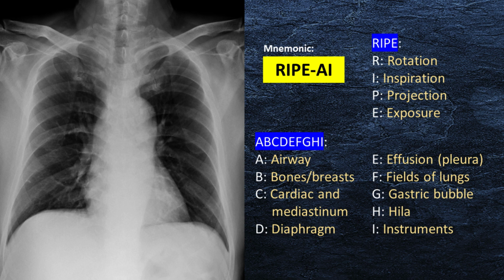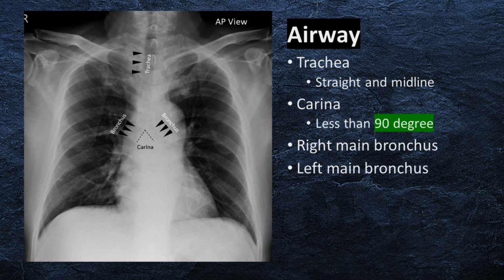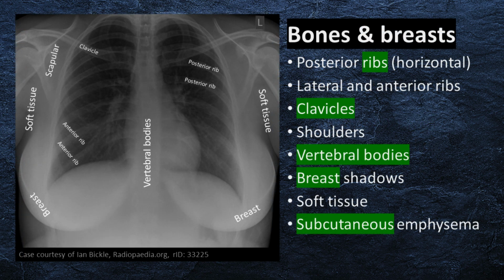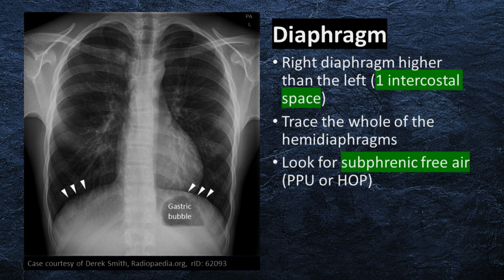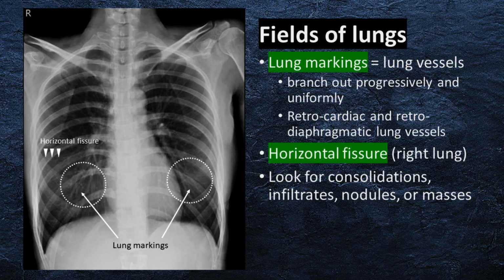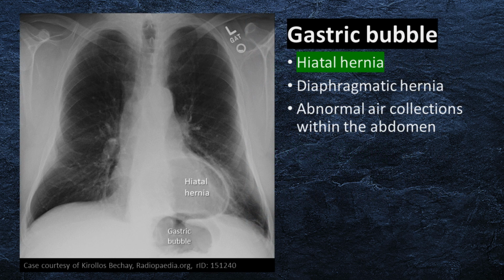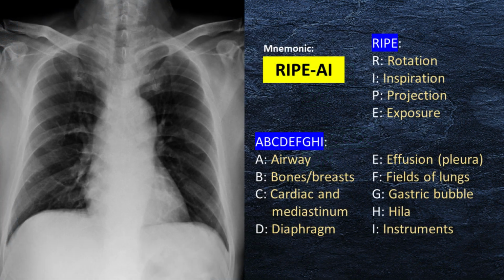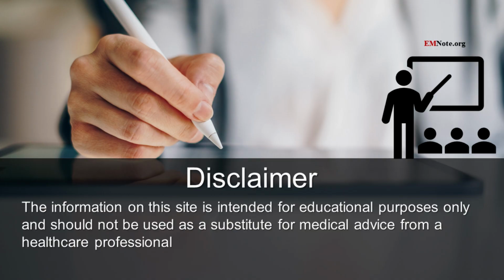How to read chest X rays (RIPE-AI)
The mnemonic "RIPE-AI" provides a systematic approach to interpreting chest X-rays.
“RIPE” is a mnemonic used to assess image quality, where R: Rotation, I: Inspiration, P: Projection, and E: Exposure.
“AI” reminds one to use the "A to I" approach to carry out a structured interpretation of a chest X-ray, where A: Airway, B: Bones and Breasts, C: Cardiac and Mediastinum, D: Diaphragm, E: Effusions, F: Fields of lungs, G: Gastric bubble, H: Hila, and  I: Instruments.
The “RIPE” mnemonic.
Rotation.
Note that, the medial aspect of each clavicle should be equidistant from the spinous processes.
Inspiration.
Note that, the 5th and 6th anterior ribs, lung apices, both costophrenic angles and the lateral rib edges should all be visible.
Projection.
Note if the film is antero-posterior (AP) view, or postero-anterior (PA) view.
If the scapulae are not projected within the chest, it’s PA view.
Exposure.
Note that, the left hemidiaphragm should be visible to the spine and the vertebrae should be visible behind the heart.
The “A.B.C.D.E.F.G.H.I” mnemonic.
Airway.
Trace down the trachea to the carina.
The trachea should be straight and midline.
Check for any tracheal narrowing.
Trace down both main bronchi
Note if the carina is wider than 90 degrees.
Check for any bronchial narrowing or cut-off.
Check for any inhaled foreign body.
Bones and breasts.
Trace along each rib on both sides of the chest.
Check the clavicles and shoulders.
Check the vertebral bodies.
Look for any bony fracture.
Examine the breasts and soft tissue external to the ribcage.
Check for any subcutaneous emphysema.
Note if there is an absent breast shadow.
Cardiac and mediastinum.
Trace the left and right heart border.
Trace the descending aorta.
The cardiac position should be 1/3 to the right and 2/3 to the left.
Assess cardiac size, the cardiothoracic ratio should be less than 50%.
Check the position and size of the aortic arch and pulmonary trunk.
Check the aortic knob.
The width of the upper mediastinum should be less than 8 cm in PA view.
Diaphragm.
The right diaphragm is usually higher than the left by one intercostal space.
Elevation of the diaphragm may indicate diaphragmatic paralysis or underlying pathology.
Flattening of the diaphragm may indicate lung hyperinflation.
Trace the lateral margins of the lung to the costophrenic angles
The costophrenic angles should be acute and sharp.
Trace the hemidiaphragms in to the vertebra..
The whole of the hemidiaphragm should be visible.
Check for any free air under the diaphragms.
Effusions (Pleura):
The pleura are not usually visible in healthy individuals.
If the pleura are visible it indicates the presence of pleural thickening which is typically associated with mesothelioma.
The absence of lung markings is suggestive of pneumothorax.
Fluid or blood can accumulate in the pleural space, resulting in hydrothorax or hemothorax.
Fields of the Lungs.
Assess lung parenchyma for abnormalities such as consolidations, infiltrates, nodules, or masses. Both lungs should be well expanded.
One should able to count 10 posterior ribs bilaterally.
Lung vessels or lung markings should branch out progressively and uniformly.
Retrocardiac and retro-diaphragmatic lung vessels should be visible.
Don’t forget to assess the lung apices.
Gastric Bubble.
The gastric bubble indicates an upright position of the patient.
Note if there is a hiatal or diaphragmatic hernia.
Check for any abnormal air collections within the abdomen..
Hila.
The hilar vessels should be visible clearly on both sides.
The left hilum is usually 2 cm higher than the right hilum.
The loss of hilar point may indicate the presence of lung tumor or enlarged lymph nodes.
Instruments.
Check for any lines, tubes, and instruments such as endotracheal tube, nasogastric tube,
central venous catheter, peripherally inserted central catheter (PICC), chest tube, pacemaker (PPM), Implantable Cardioverter Defibrillator (ICD), surgical clips, etc.